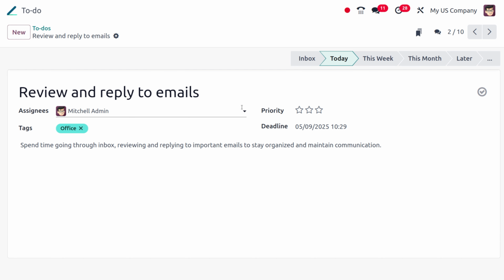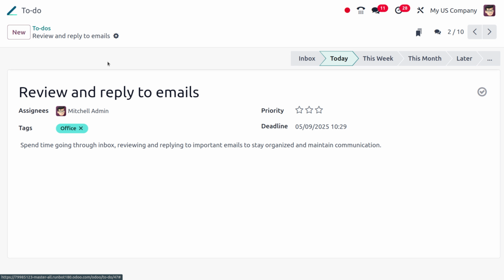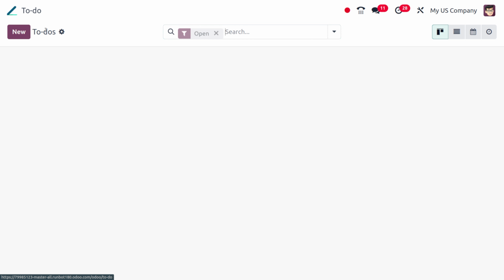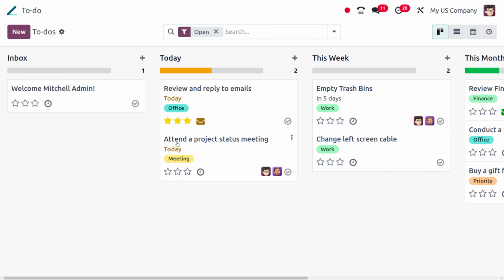How to Set Priority in Odoo 19 Todo | Odoo 19 New Features | Odoo 19 Release Date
Struggling to prioritise your tasks in Odoo 19? This quick guide shows you exactly how to set priority for your To-Do items!

Learn to quickly flag important tasks and boost your productivity. Watch now for a simple Odoo tip!